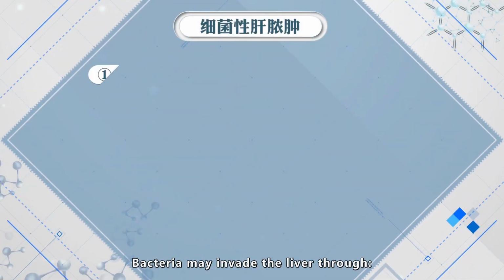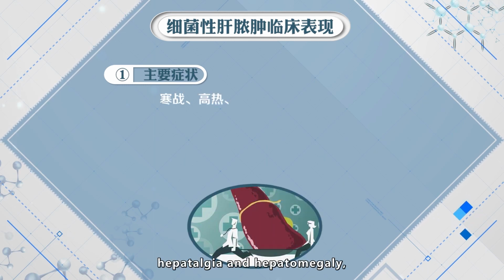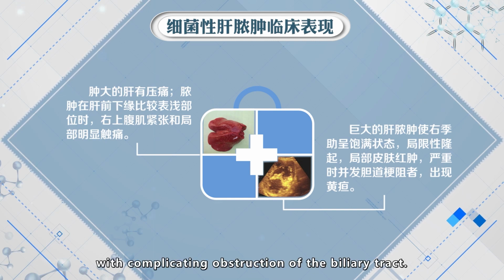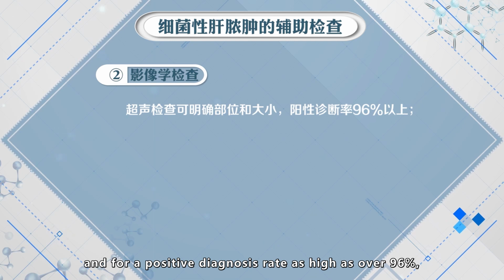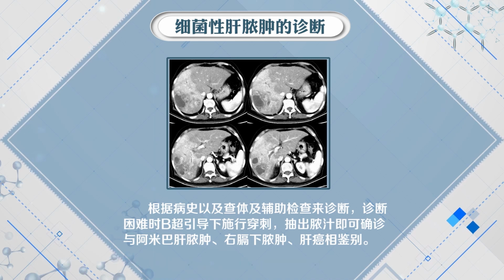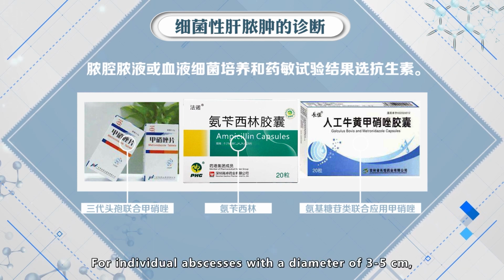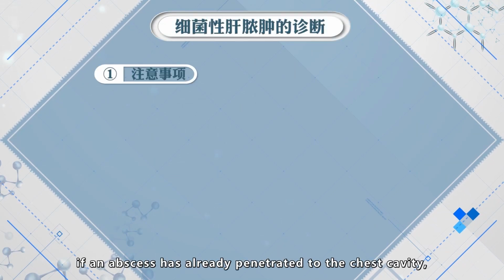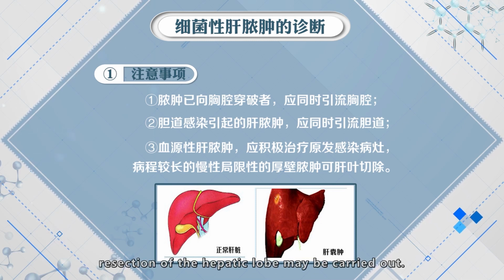12.2 Liver abscess